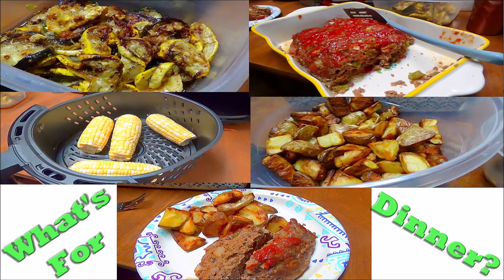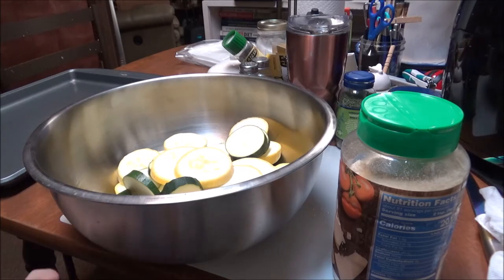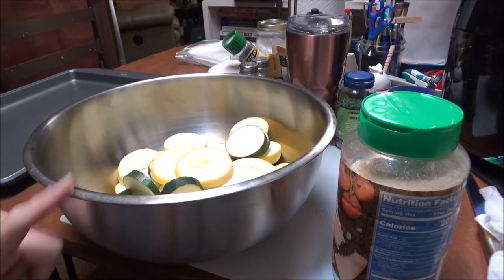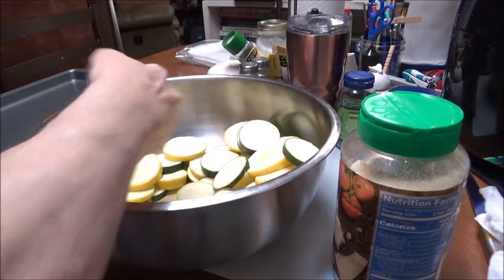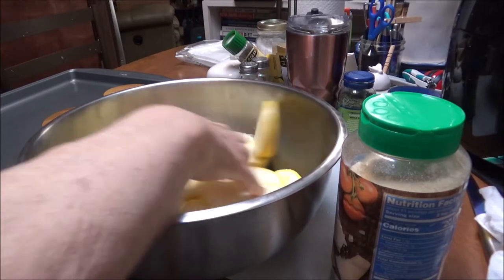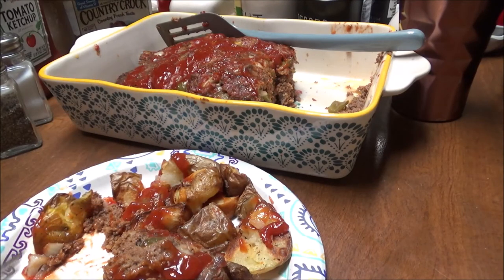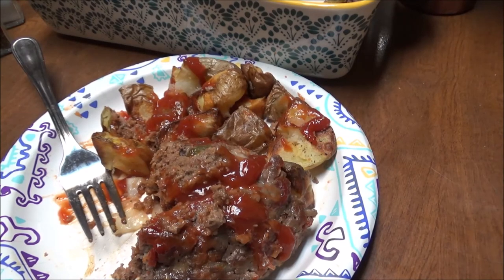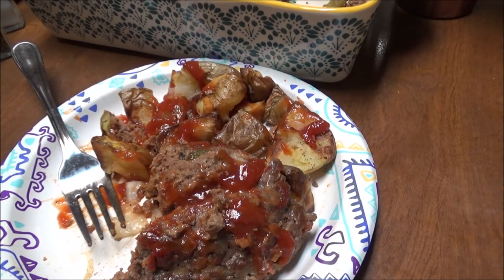What's For Dinner? Easy & Budget Friendly Veggies With a Delicious Meat Loaf Using Oven & Air Fryer!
I'm constantly trying to prep my vegetables and meats for the week and the weekend and today was no exception.  I made Yellow Squash, Zucchini, Roasted Potatoes, Corn on the Cob, and a huge Meat Loaf with Sriracha Sauce.  It was so easy and budget friendly to prep all of these meats and veggies and have them to eat on for a few days.  If you want the recipes for any of these items just let me know and I will put it below.

2 Steamer Rings and Steam Diverter from Perfecome

8 Quart Instant Pot exactly like mine

8 Quart Silicone Lid - Must Have for Leftovers

8 Quart Glass Lid for Slow Cooking

3 pc Canning Essentials Kit

23 Quart Presto Pressure Canner exactly like mine with Dial Gauge

6 piece Canning Essentials Kit